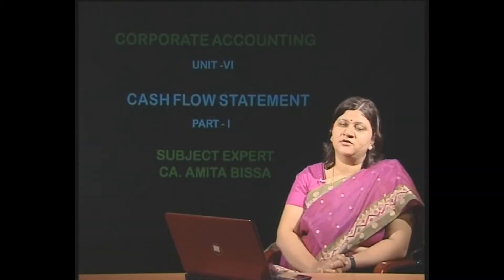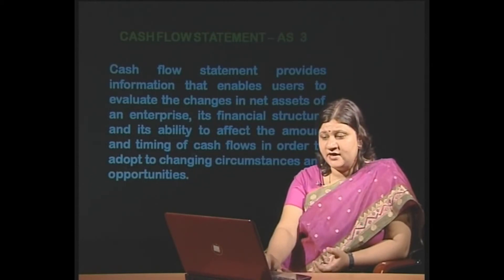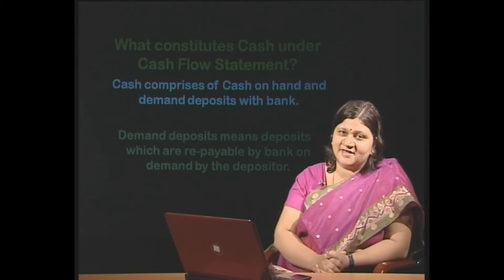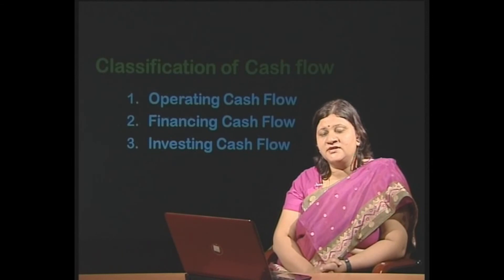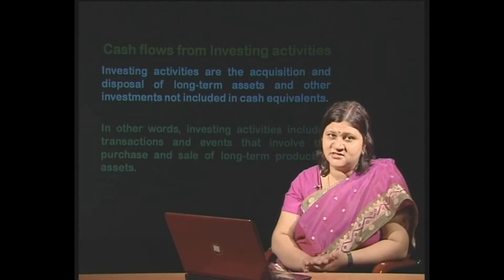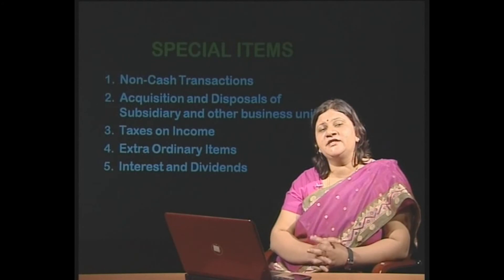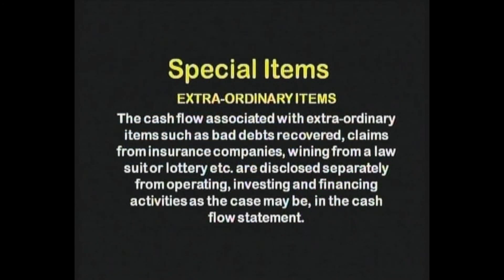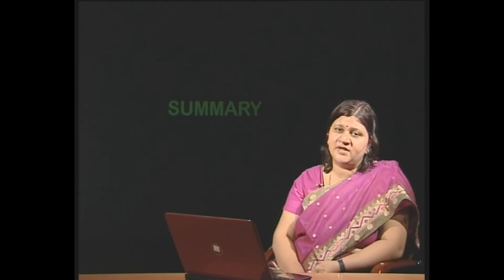Corporate Accounting Video 15